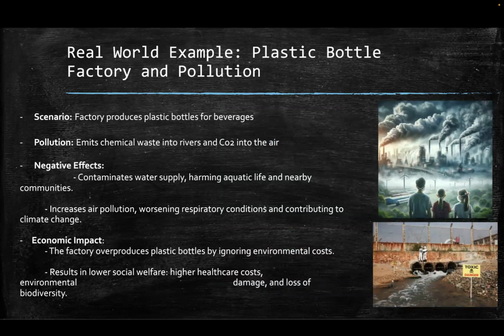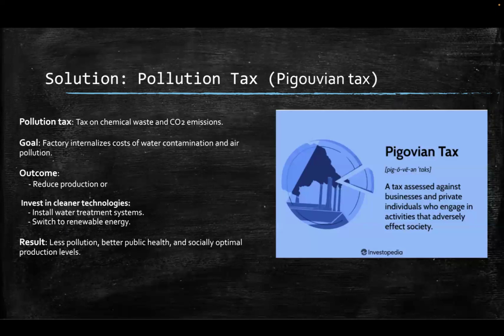Video Activity # 3 Topic B